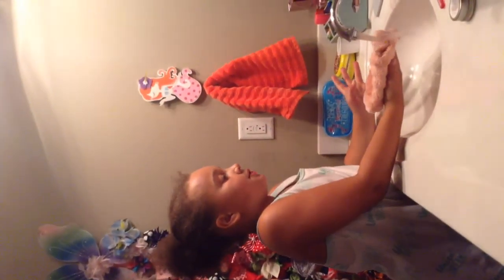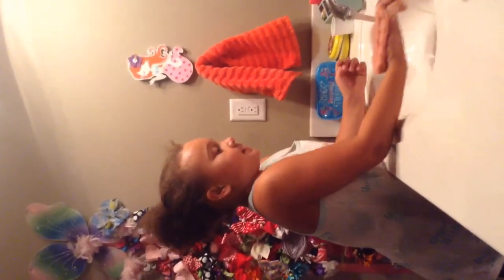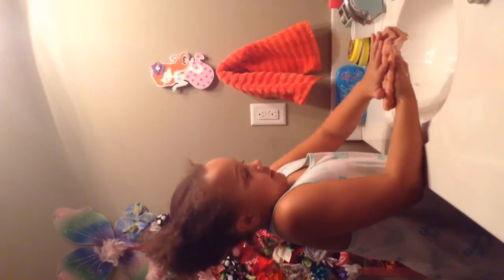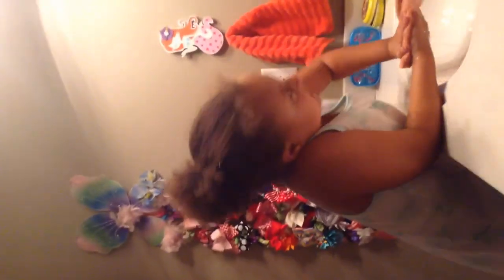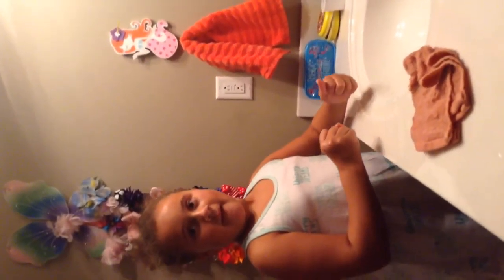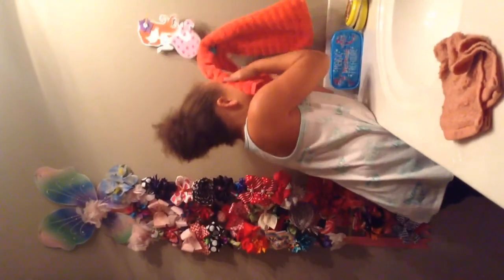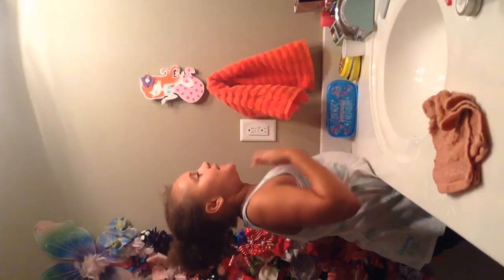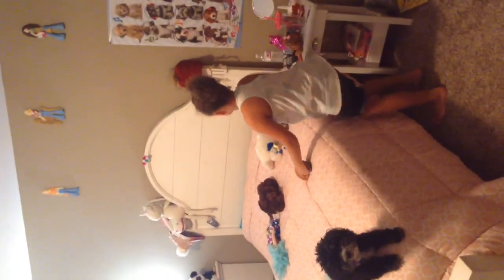Night time routine with special guest